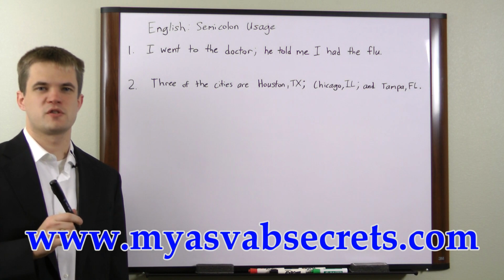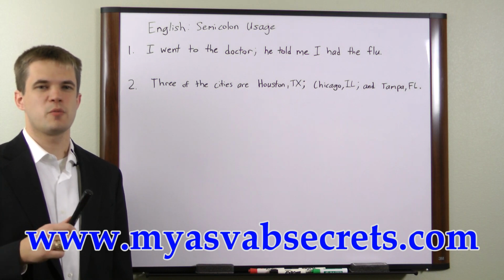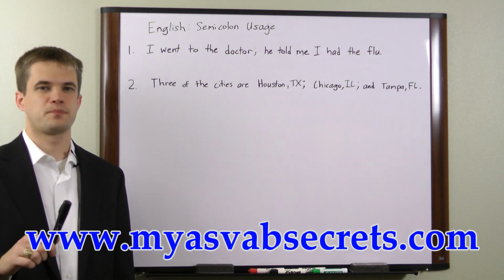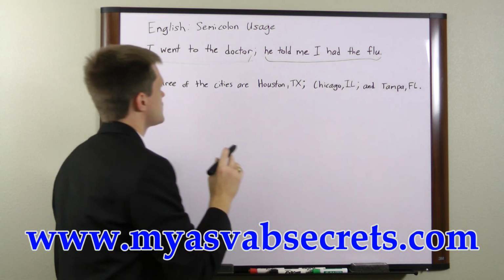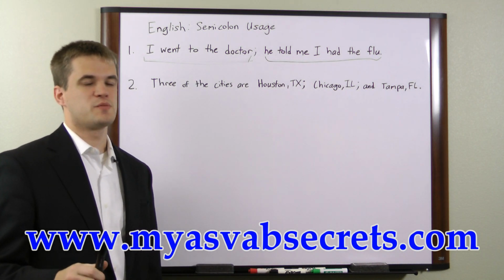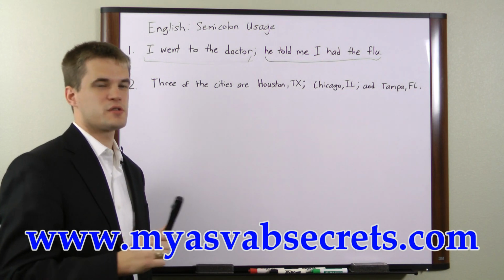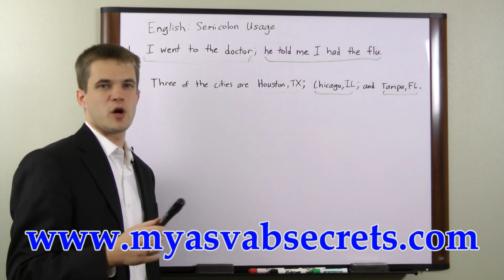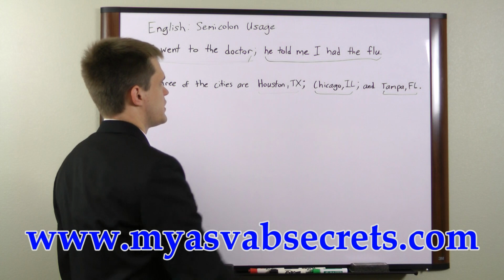ASVAB Studying Basics - Free Semicolon Usage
Relying on the right study materials is absolutely essential for success on the ASVAB test. What you see in the video is only a tiny sample of the high quality prep materials in our ASVAB study guide.

Get everything you need for ASVAB success in our study guide. Take advantage of practice tests, and helpful study techniques to achieve your goal of getting a great score on your ASVAB!

"How to Ace the Armed Services Vocational Aptitude Battery (ASVAB), using our easy step-by-step ASVAB study guide, without weeks and months of endless studying..."